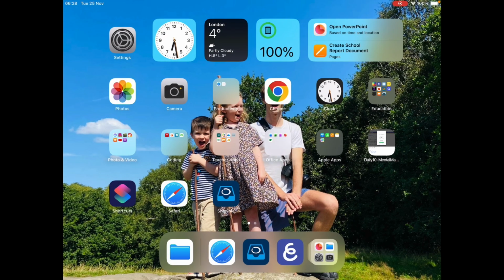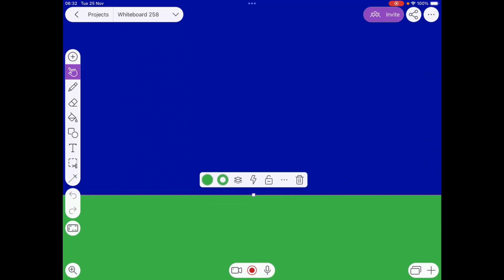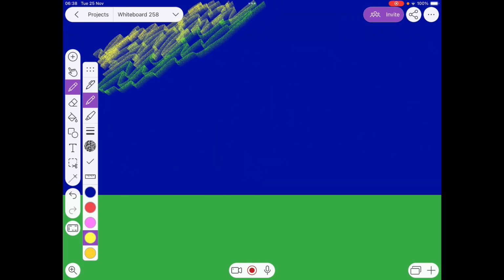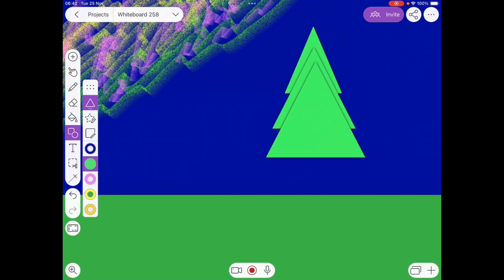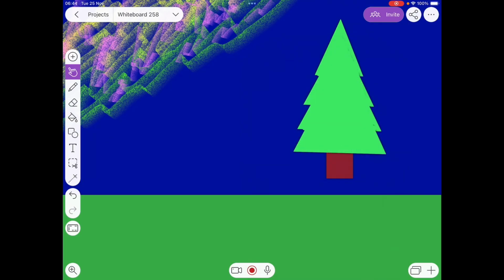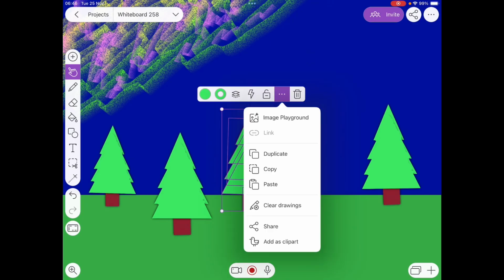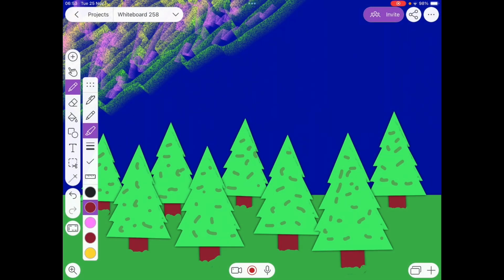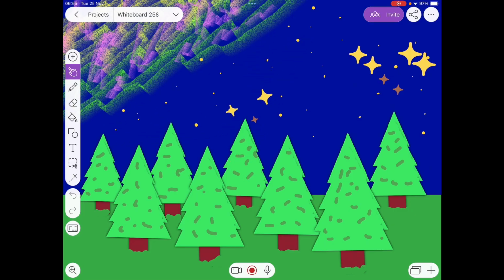Glasgow’s 12 Days of Christmas 2025 Day 1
📱Day 1-12 Days of Glasgow’s Christmas 2025 🏫 Today's activity ‘Once Upon a Pine: A Winter Forest Creation!’ Follow the video, share the hashtag 12DaysOfGlasgowsChristmas across your school's socials. We'll see you tomorrow at 9am for Day 2. OneDrive Link for accessible content @EdISGlasgow @DL_for_All